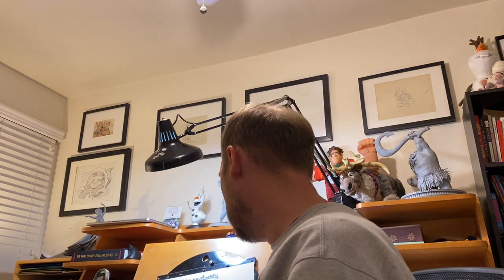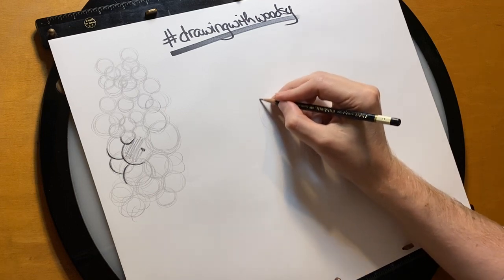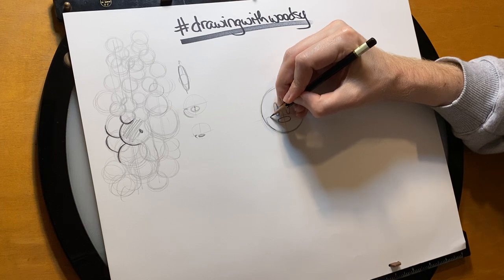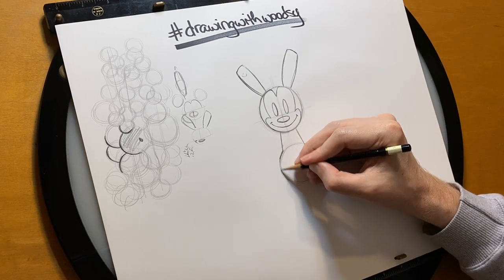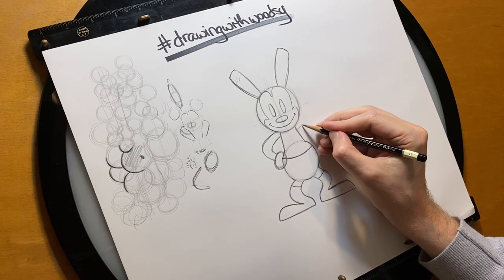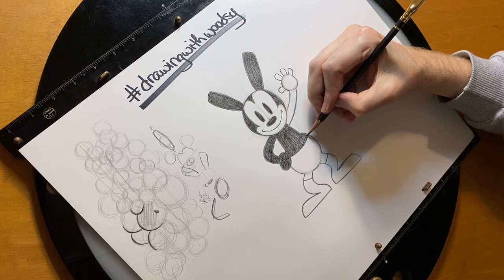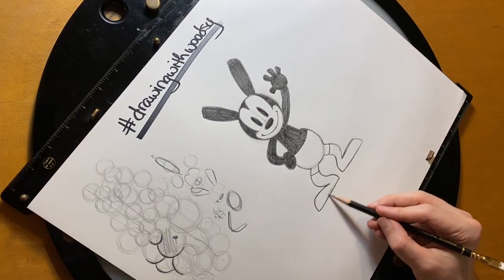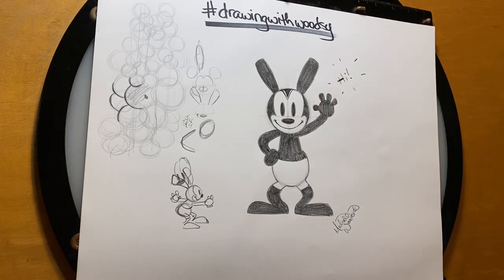Learn How to Draw Oswald!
While we are locked up in Social Distancing Quarantine, join me as we learn how to draw Oswald!